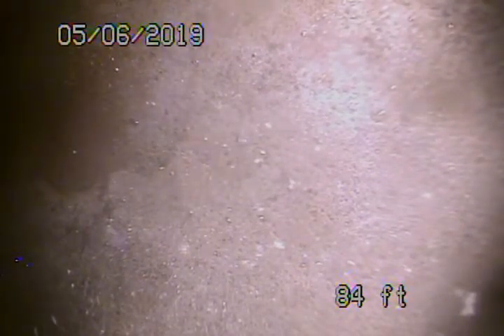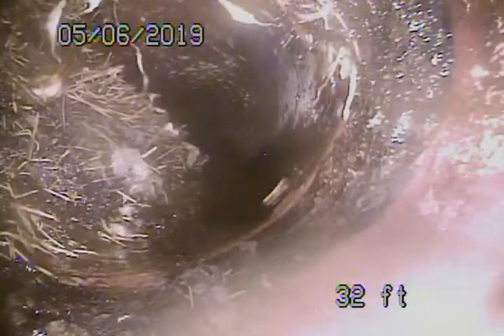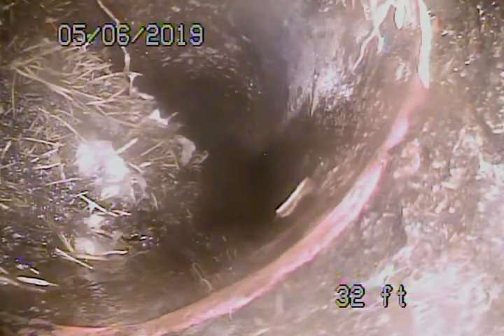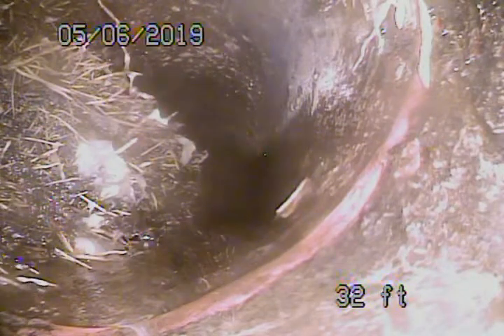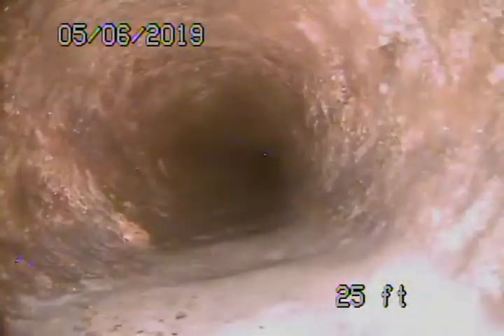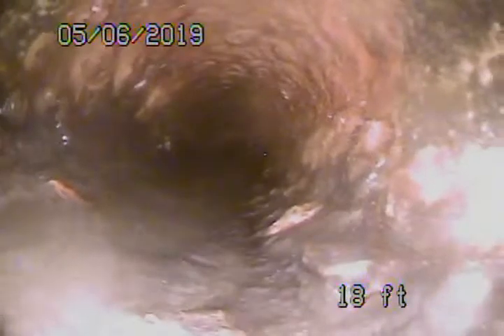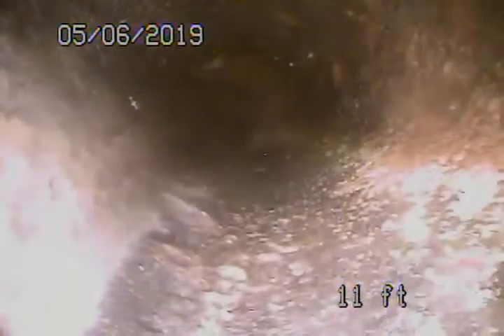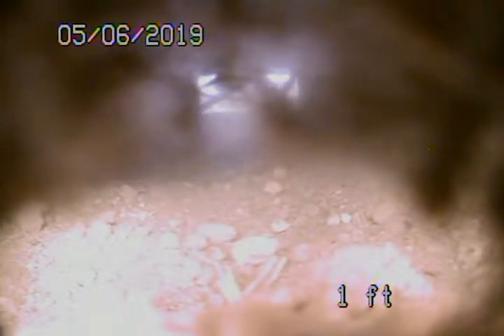1214 Las Flores Dr